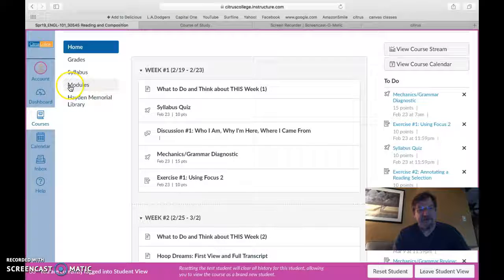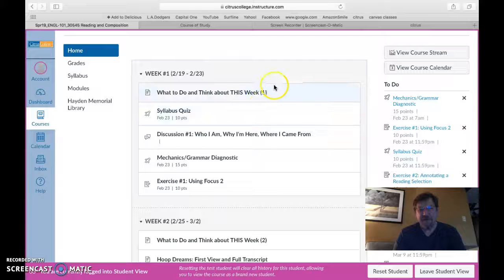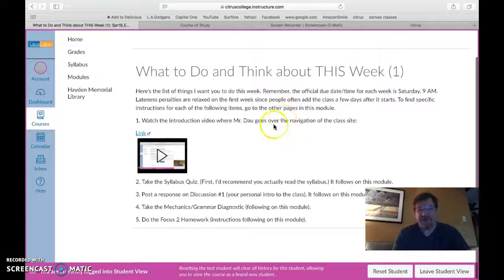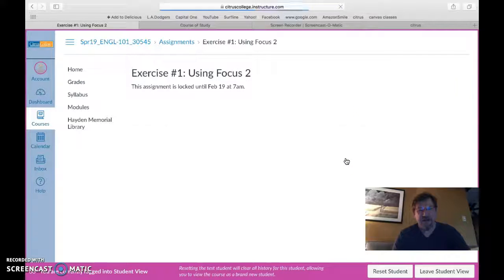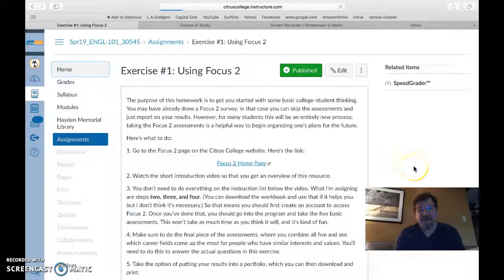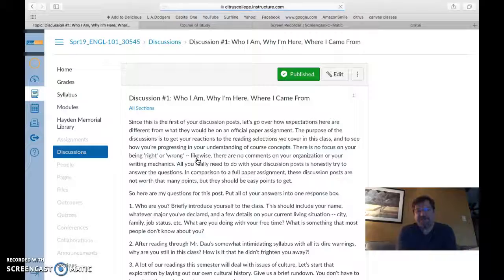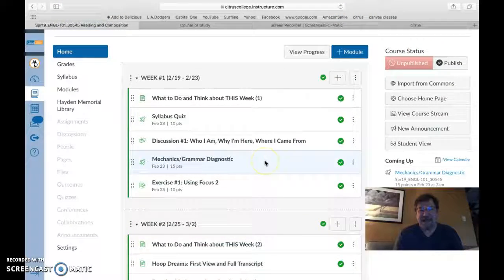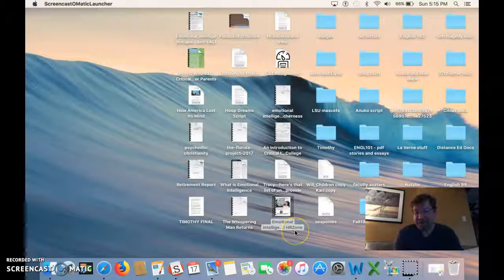Course Navigation (101 - Spring 2019)